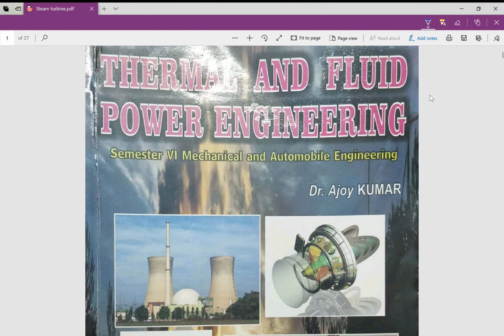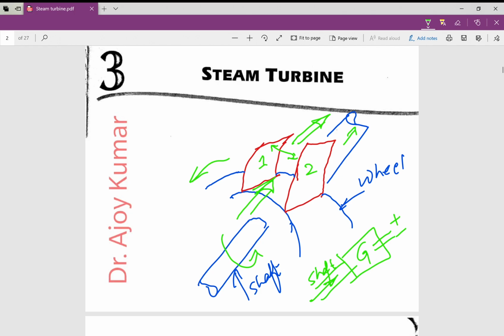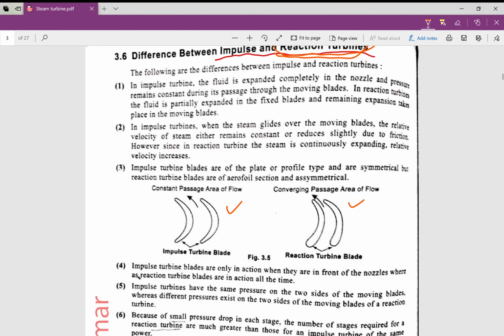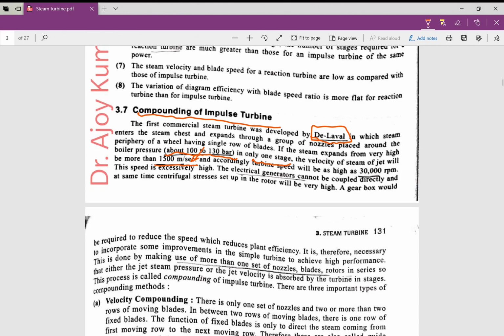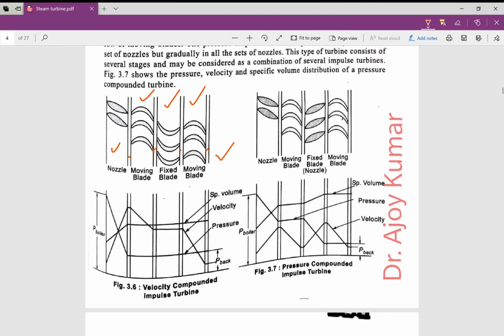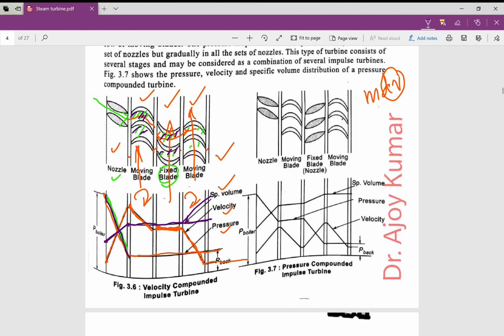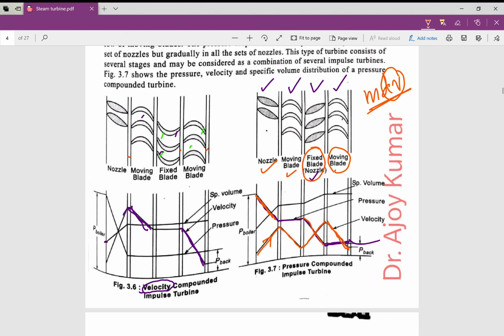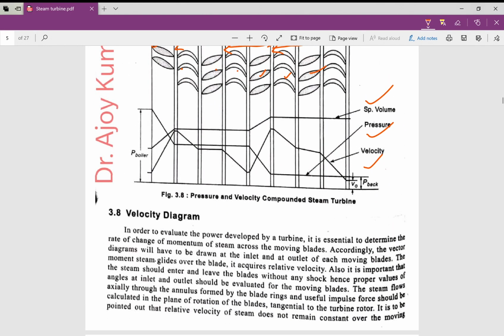Steam Turbine Part 1_ Dr. Ajoy Kumar